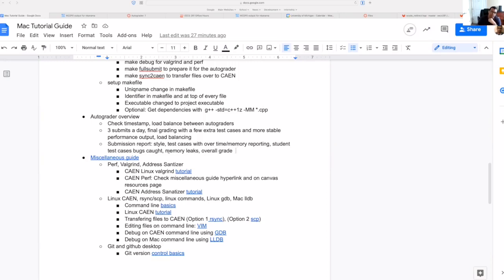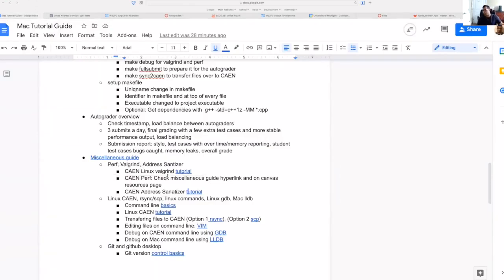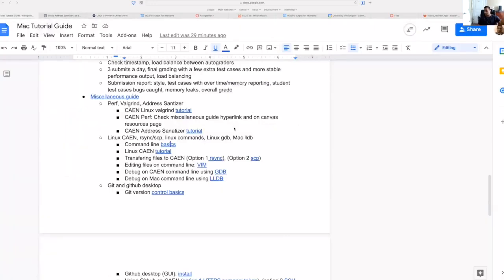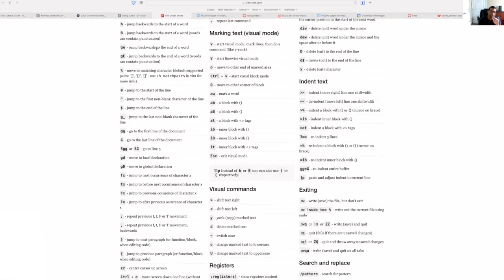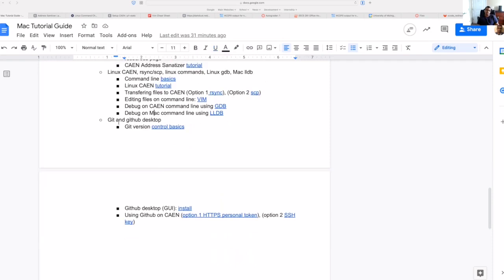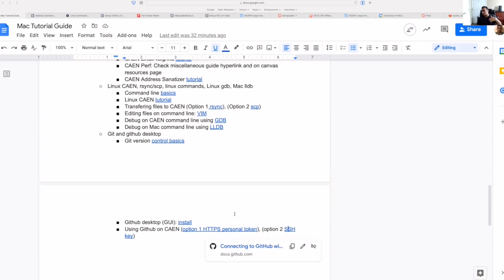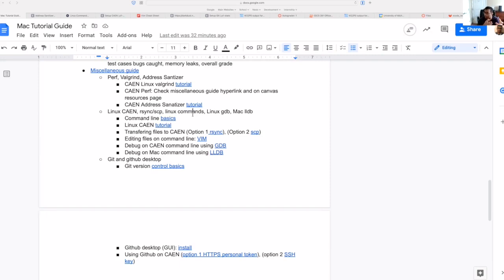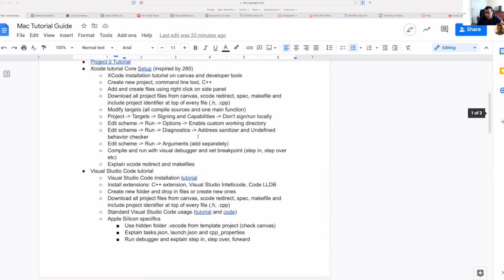Common Resources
Originally recorded WN22, some content may be out of date.

for the website, which is more up to date.